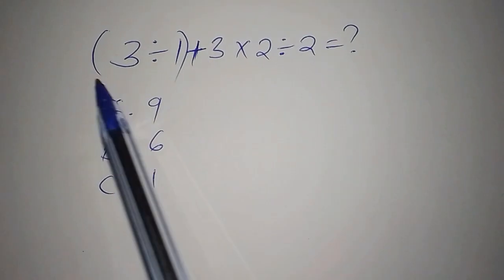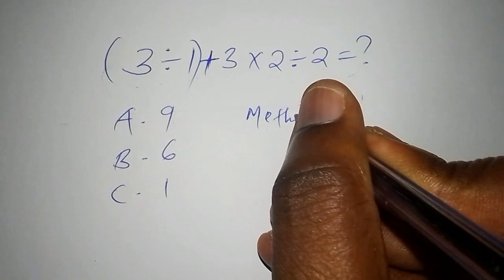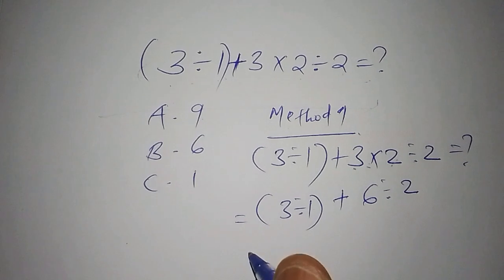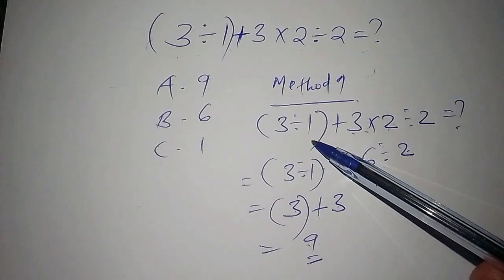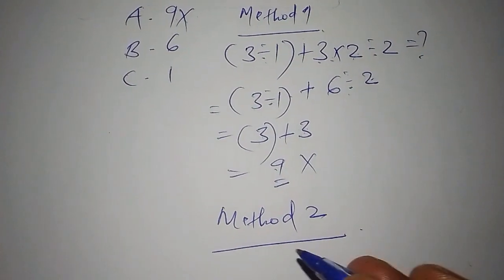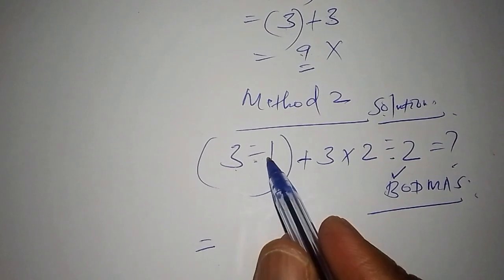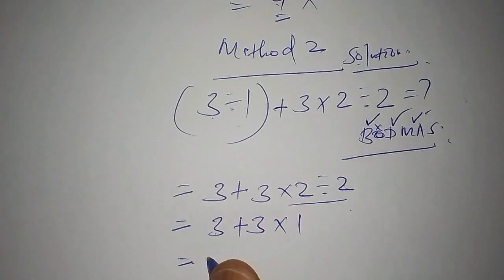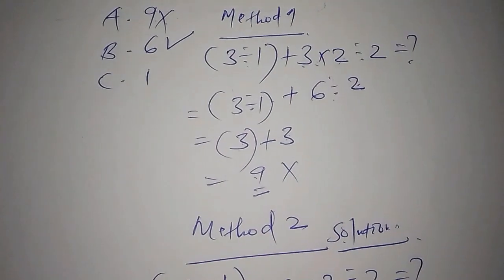Don't Repeat This Mistake: Order of Operations Made Easy - Math Antics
How to calculate order of operations easier and faster. A step by step guide. Math Tutorial.